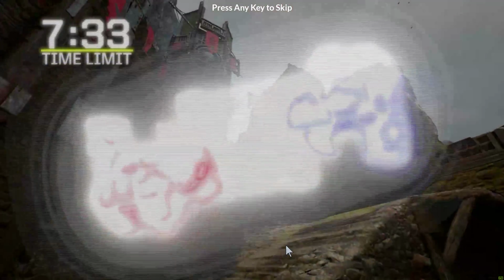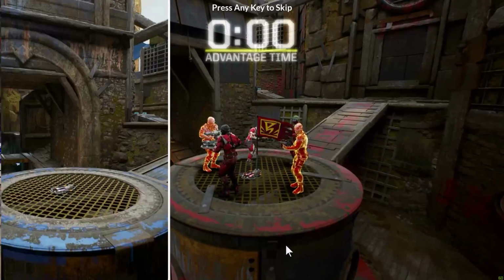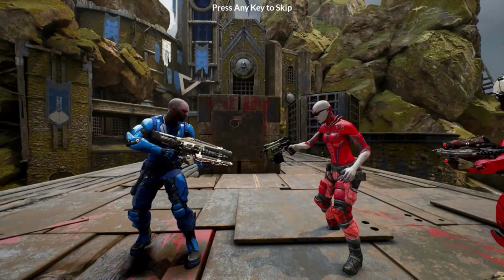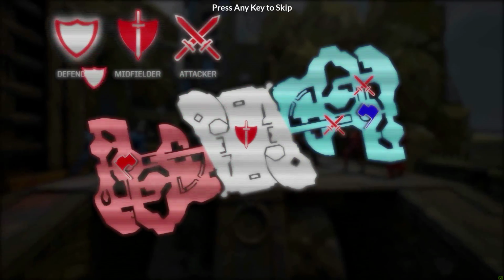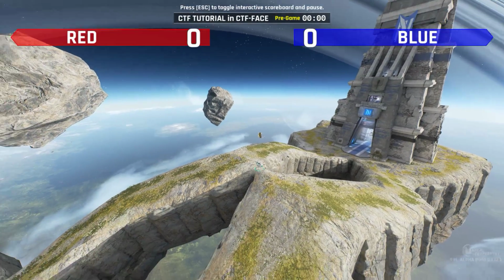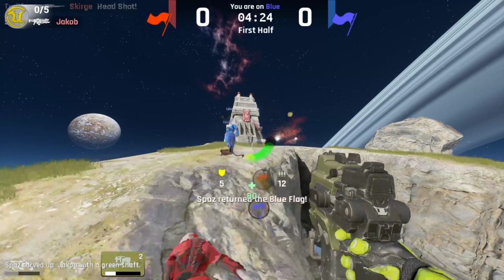Unreal Tournament PC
GPU: GeForce GTX 1080
CPU: AMD Ryzen 5 1500X Quad-Core Processor
Arbeitsspeicher: 16 GB RAM (15.96 GB RAM verwendbar)
Aktuelle Auflösung: 3840 x 2160, 60Hz
Betriebssystem: Microsoft Windows 10 Home